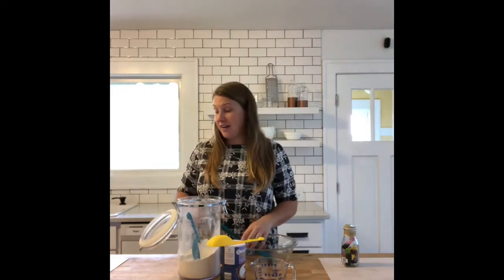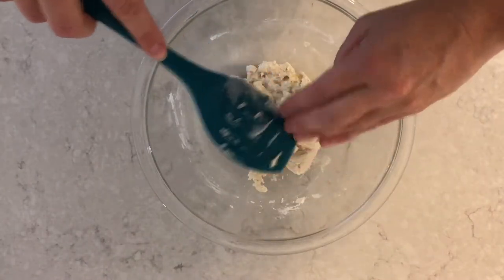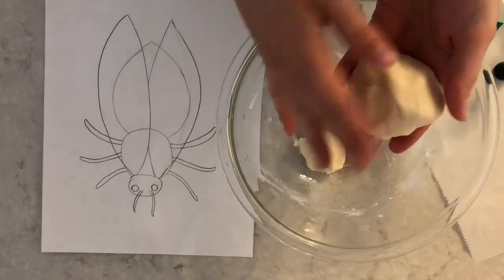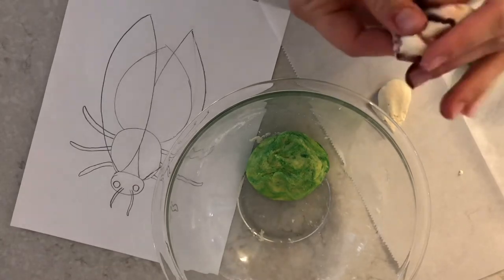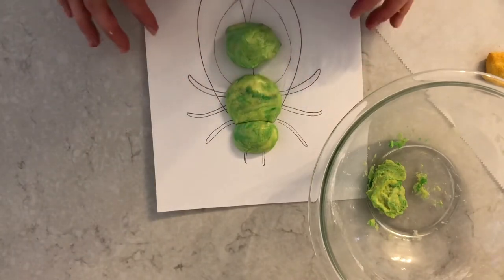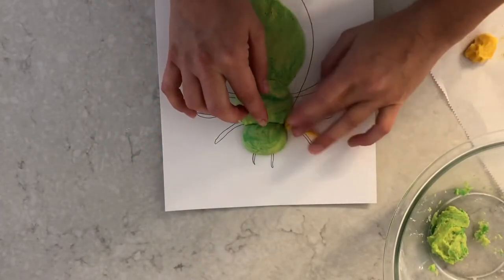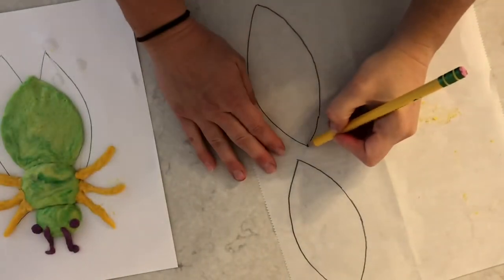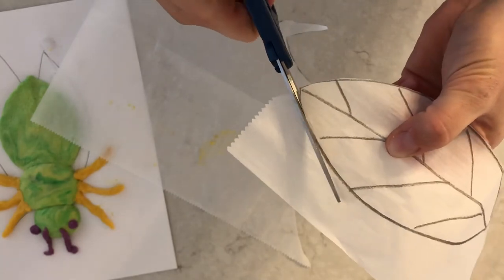Salt dough insect, beetle 2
Create salt dough clay to form an insect
Supplies:
Flour,
Salt,
Water,
Bowl and mixing spoon,
Food coloring or paint,
Drawing of an insect,
Parchment paper (optional)
Pencil